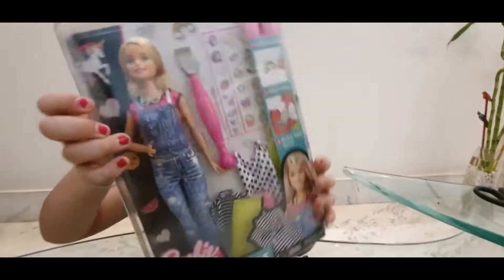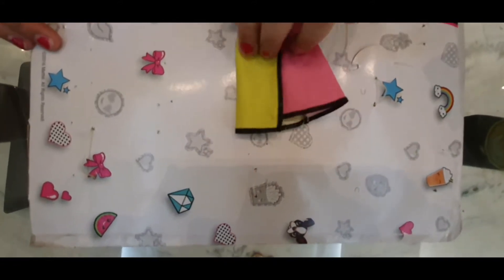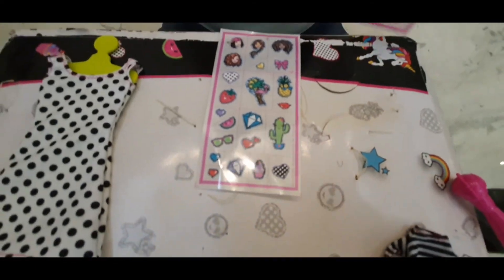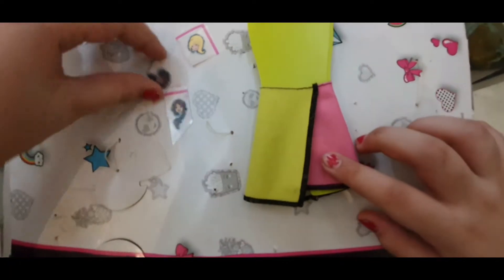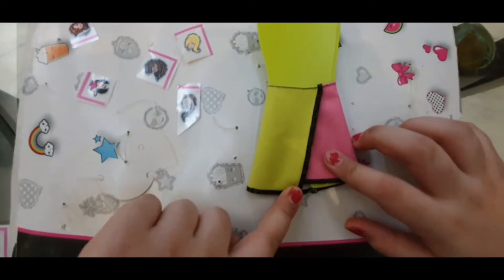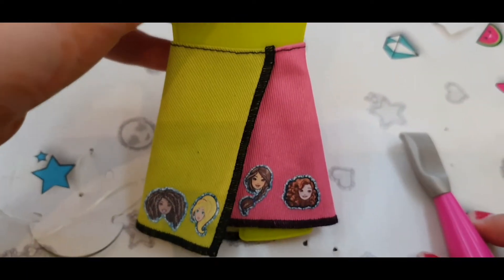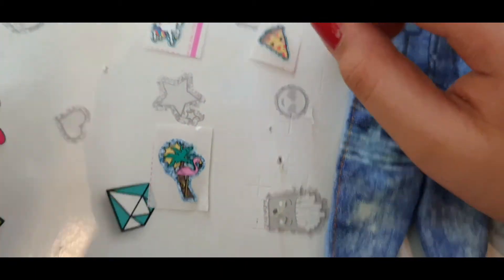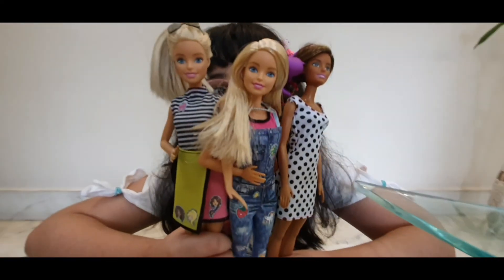Un boxing of Barbie D.I.Y emoji style doll 🤩🤩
stickers on Barbie outfits making them awesome and stylish.